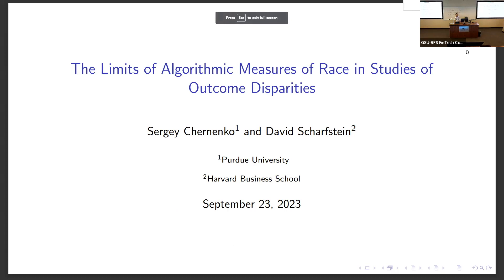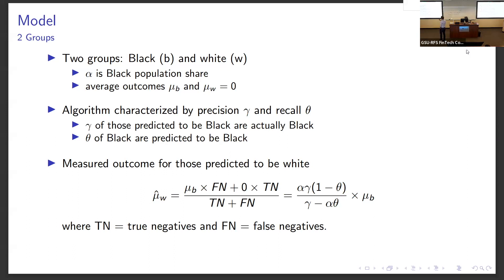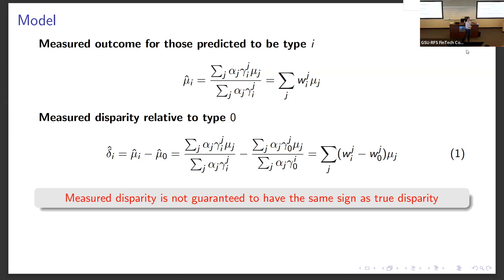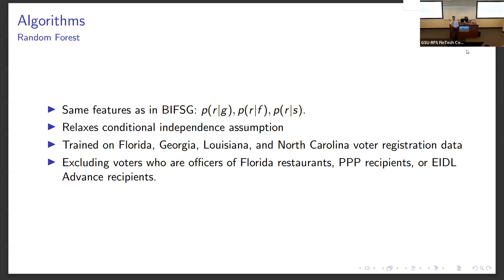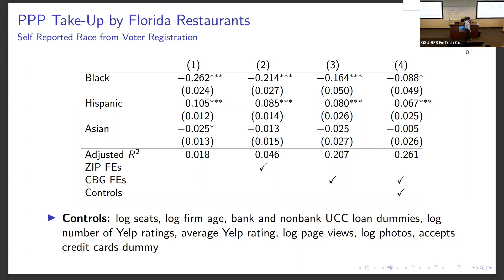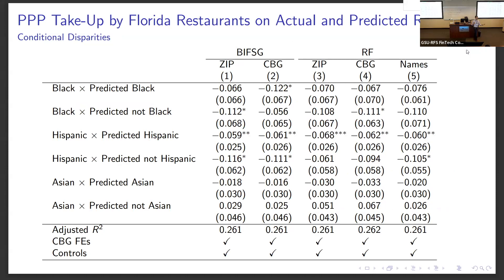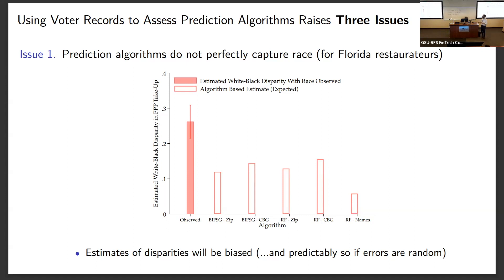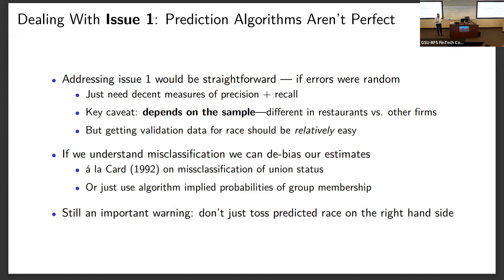Limits of Algorithmic Measures of Race in Studies of Outcome Disparities | 2023 GSU-RFS Fintech Conf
Paper Title - The Limits of Algorithmic Measures of Race in Studies of Outcome Disparities
Paper Presenter - Sergey Chernenko (Purdue University)
Paper Discussant - Christopher Hansman (Emory University)
Session V (9:50am to 10:30am) - September 23, 2023 || Georgia State University Buckhead Center, Atlanta, GA

00:00 - Presentation
21:56 - Discussion

The 2023 GSU-RFS FinTech Conference was held in Atlanta on September 22-23, spotlighting advancements in FinTech and emerging technologies. Conference organizers were Baozhong Yang and Zhen Shi from Georgia State University. The event emphasized the fusion of financial tech with machine learning and big data. The third annual conference, presented by the Robinson College of Business jointly with the Review of Financial Studies, showcased 15 innovative FinTech papers. Attendees engaged in enriching discussions, with awards from the FinTech Ventures Fund. Keynote: Will Cong, Cornell University.